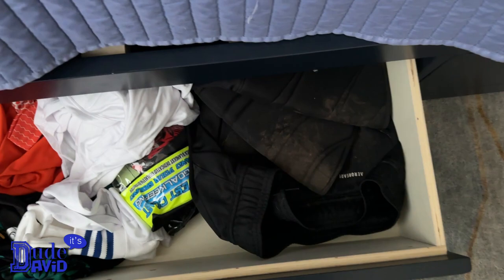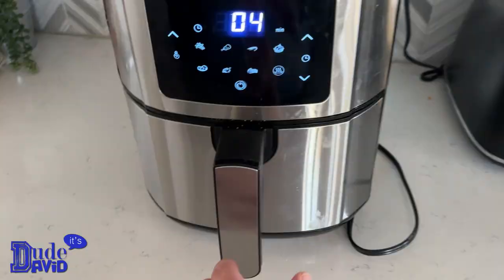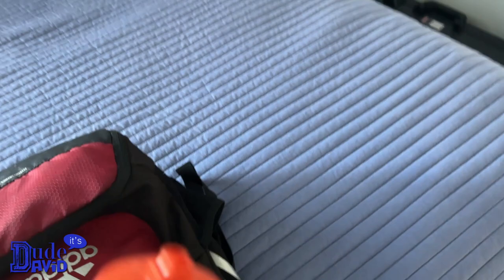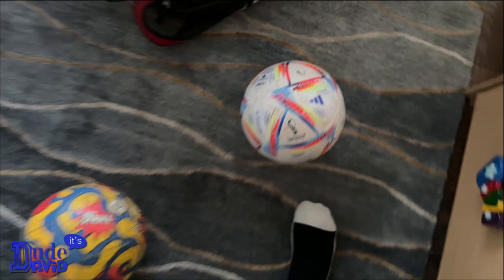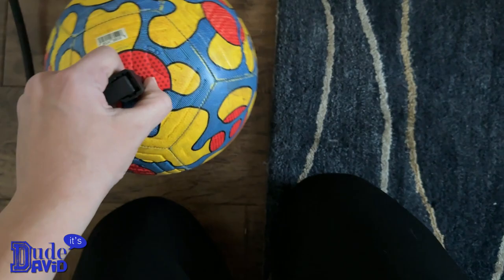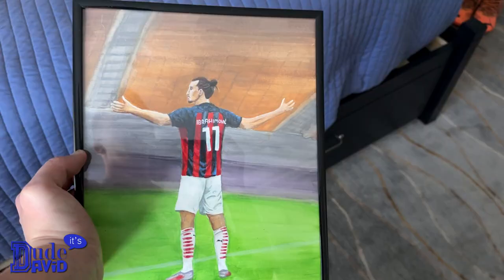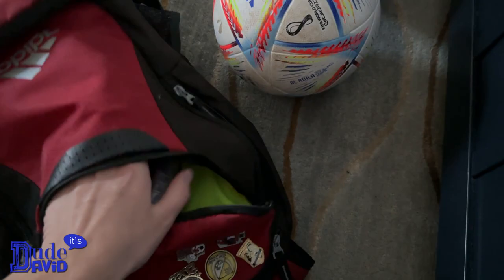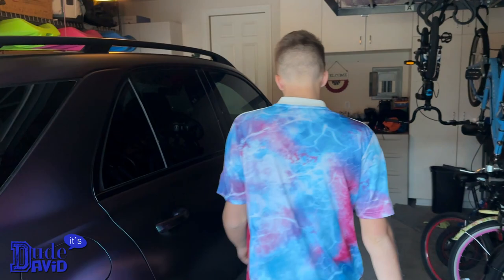Soccer Routine 2023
Enjoy my new/updated soccer routine for 2023!